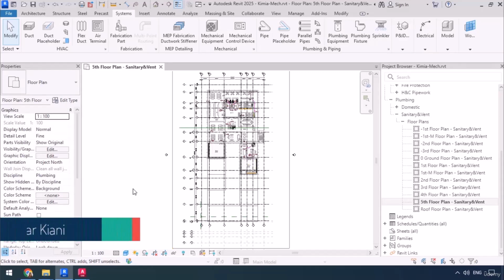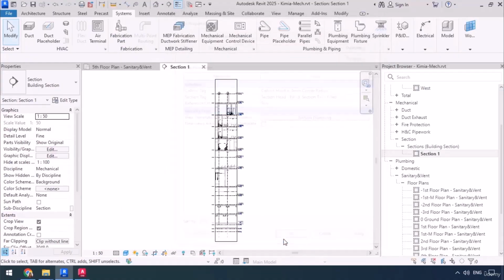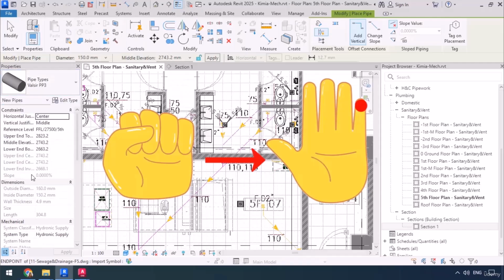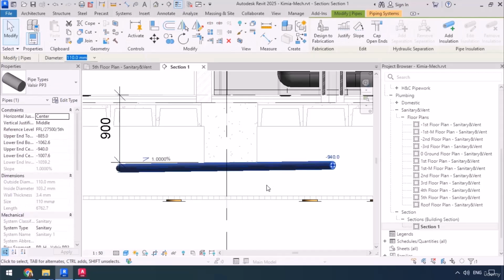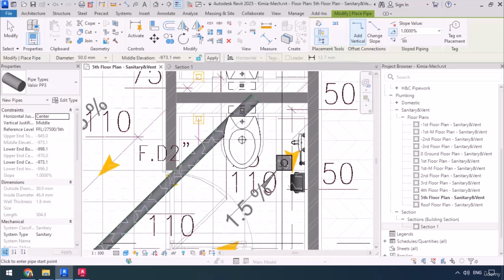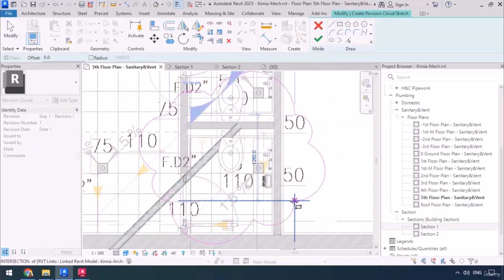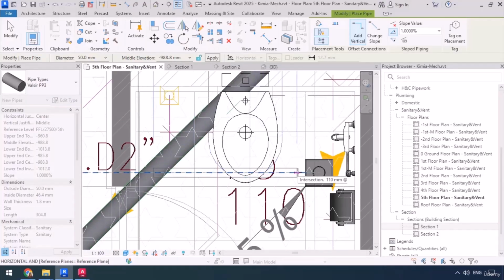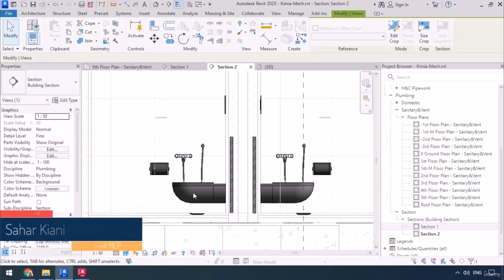003 Modeling the Fifth Floor Sewage System 1